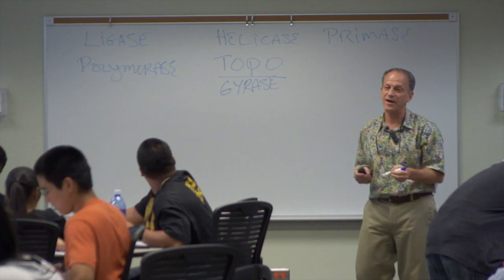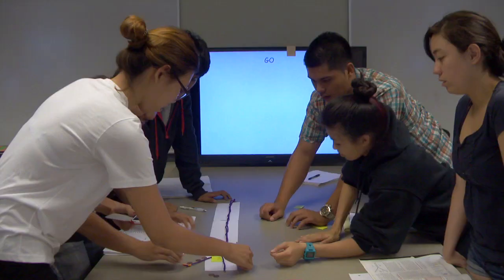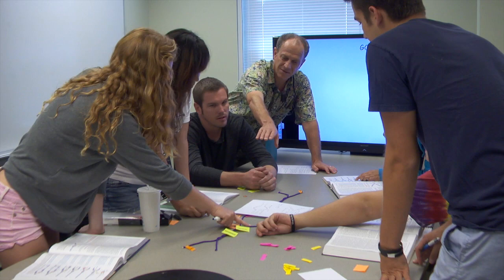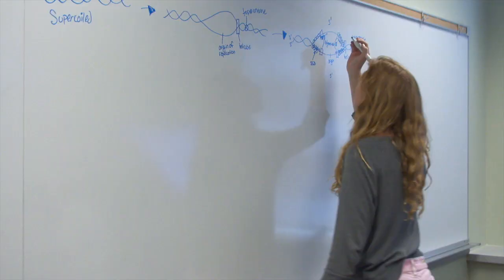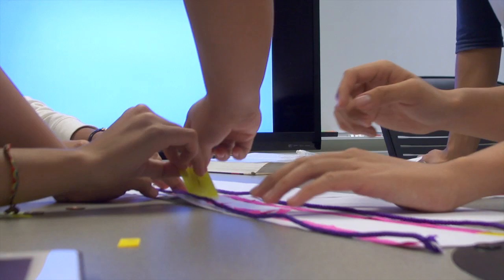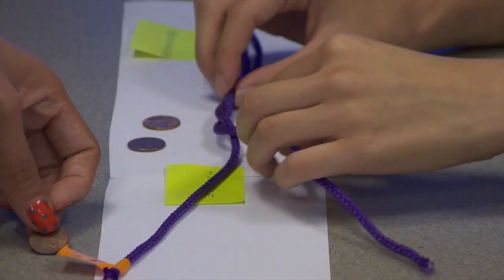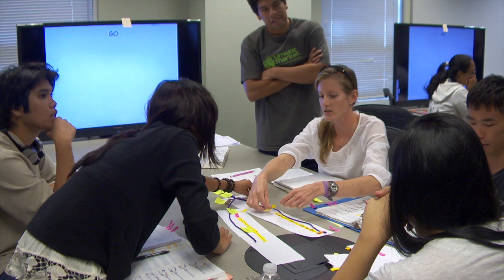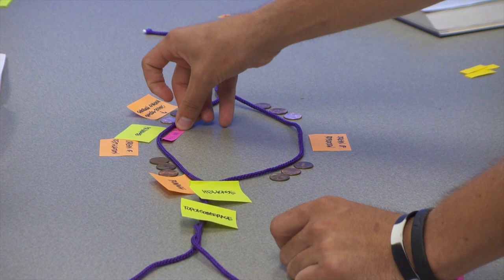New classroom and teaching technique tested at UH Manoa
The University of Hawaii at Manoa's Professor Steven Robinow introduces a Student Centered Classroom at UH Manoa.